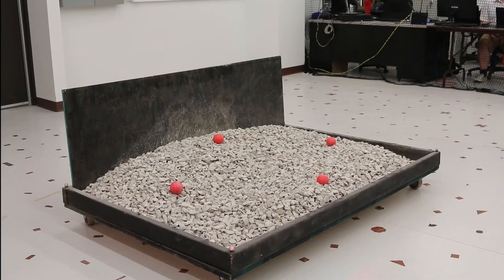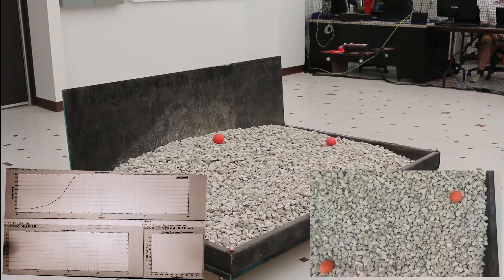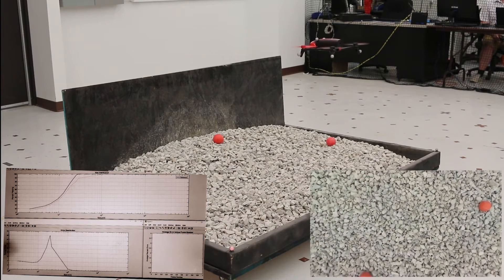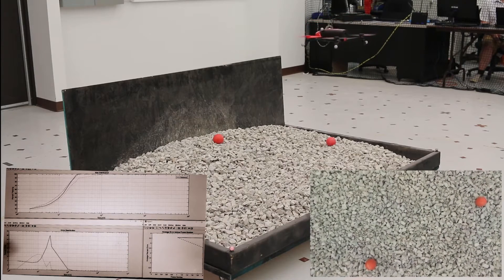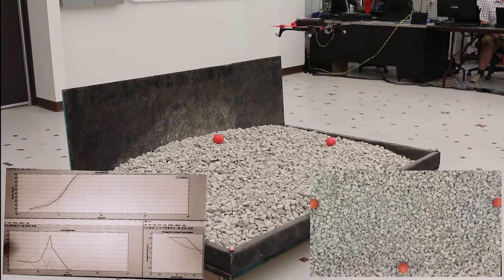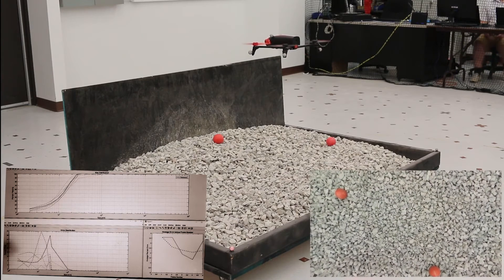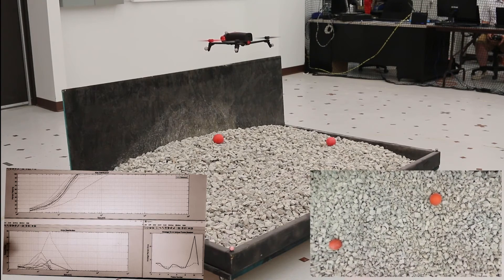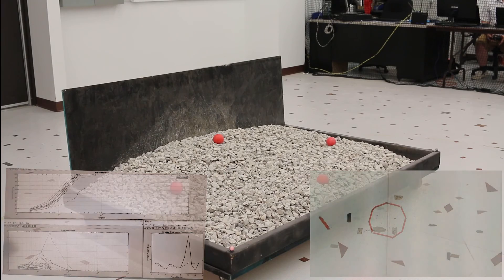Innovations in Mining: Real-time Fragmentation Analysis Using UAV Technology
In this video, we show preliminary results of using UAVs for rock fragmentation analysis.

Work by  Thomas Bamford,  Prof. Kamran Esmaeili (University of Toronto, Civil Engineering), and Prof. Angela P. Schoellig (University of Toronto, Institute for Aerospace Studies).

The research was conducted at the Dynamic Systems Lab University of Toronto Institute for Aerospace Studies (UTIAS), Canada.